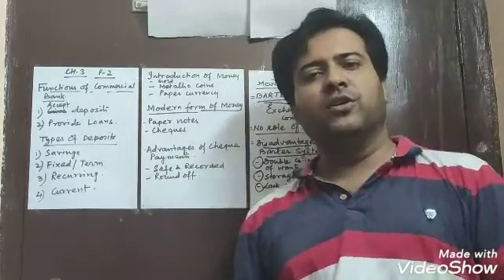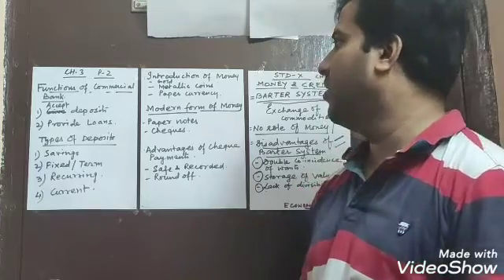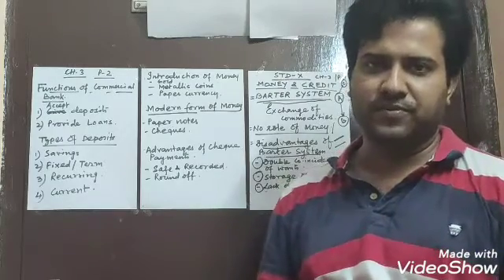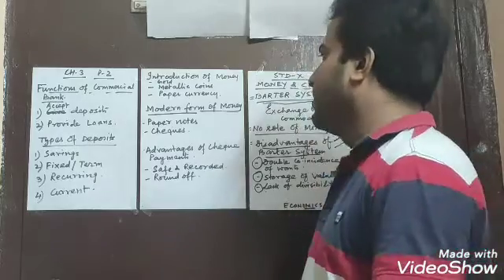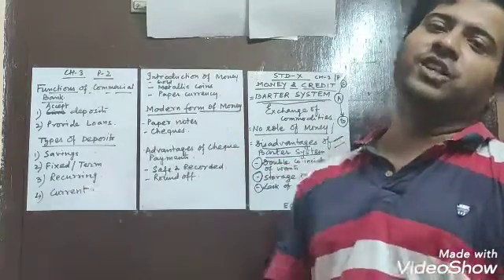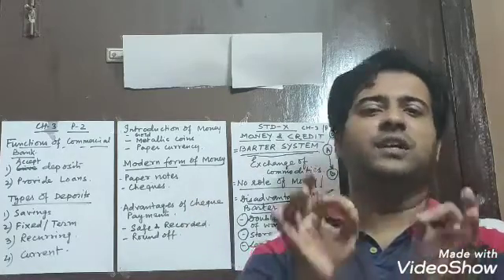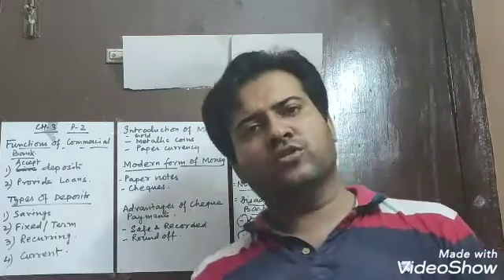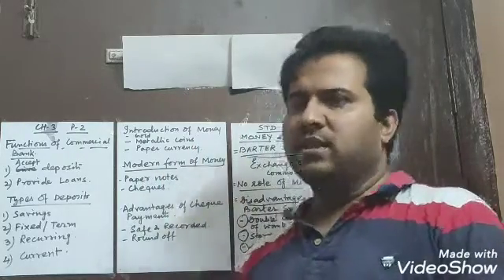Std X Economics, Ch 3 part 2